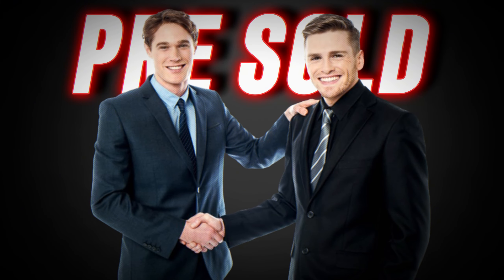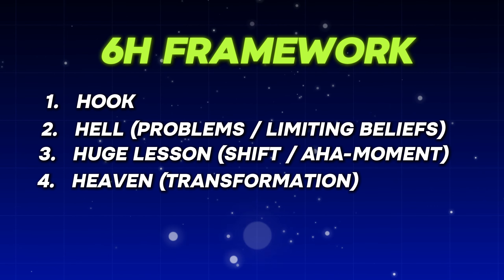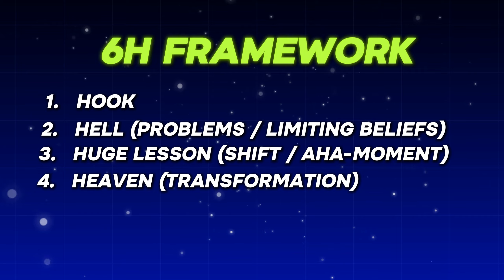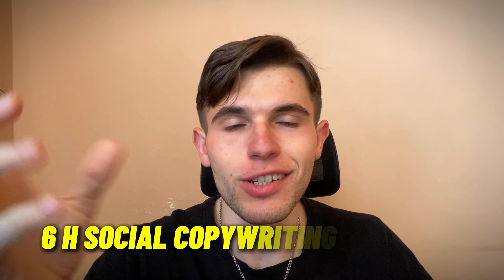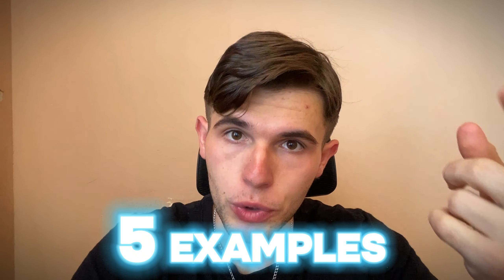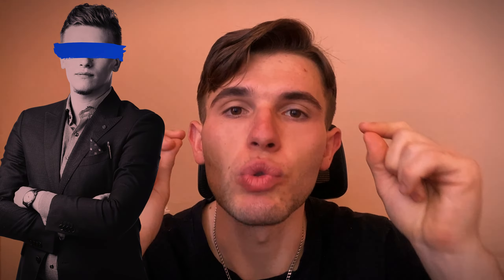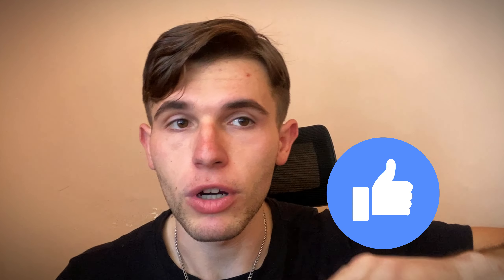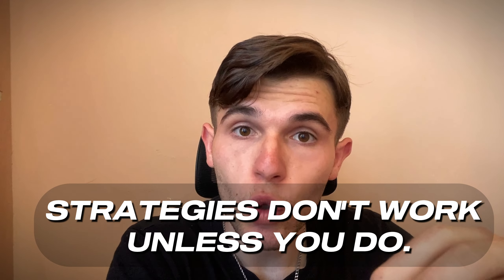How to Attract Pre-Sold Clients?